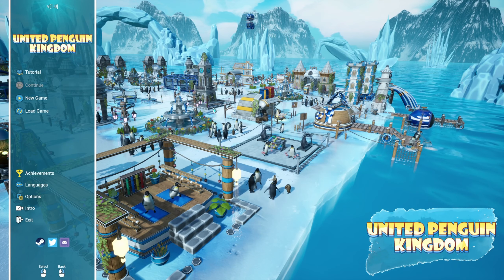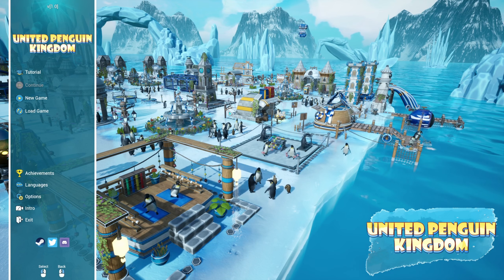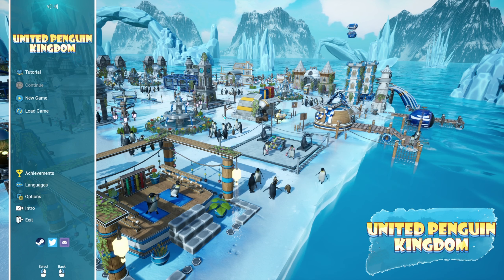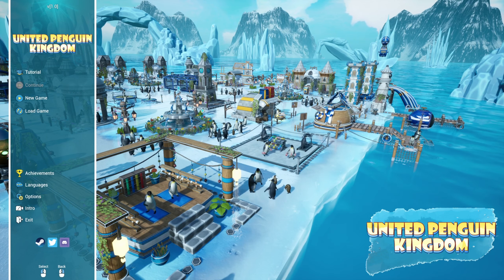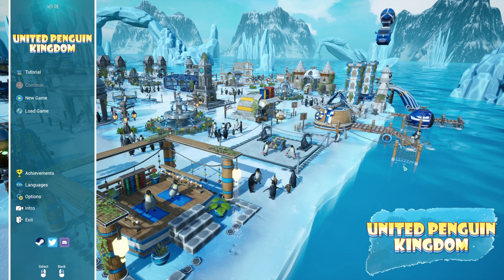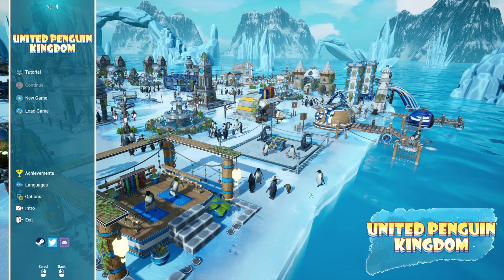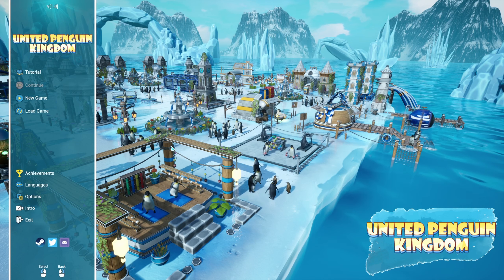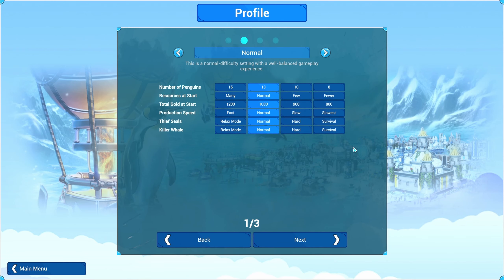Becoming A Penguin King In This New City Builder Game!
United Penguin Kingdom is a city-building game where you build a penguin settlement and satisfy the various needs of your penguins while dealing with seals and killer whales. Enjoy the growth of your settlement, become the king, and lead the United Penguin Kingdom.

UNITED PEGUIN KINGDOM Info:
A city-building game where you build a penguin settlement and satisfy the various needs of your penguins while dealing with seals and killer whales. Enjoy the growth of your settlement, become the king, and lead the United Penguin Kingdom.